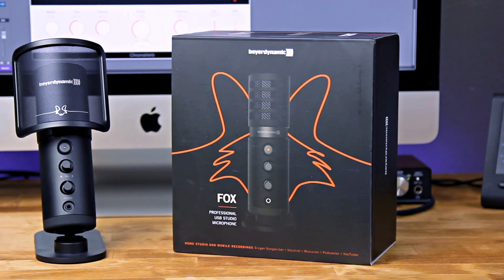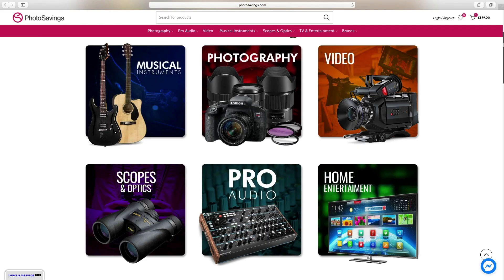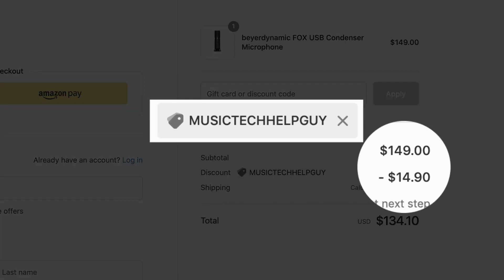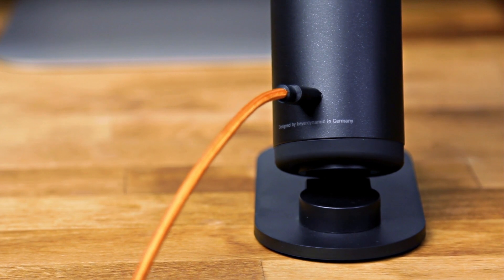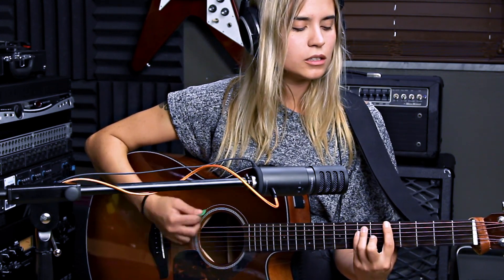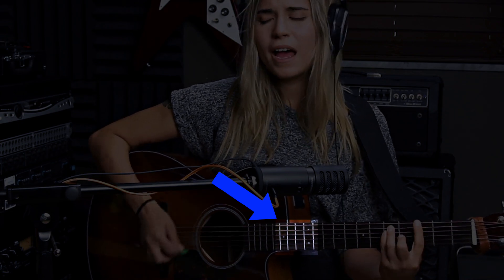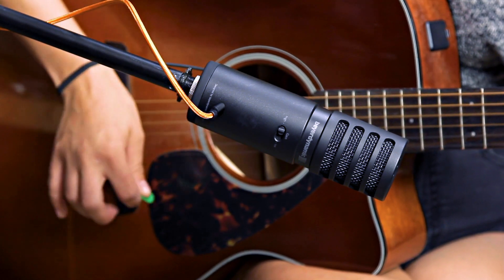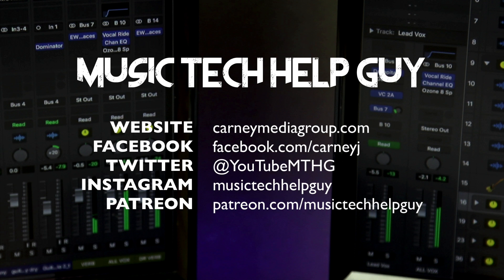BEYERDYNAMIC FOX Review - USB Condenser Microphone